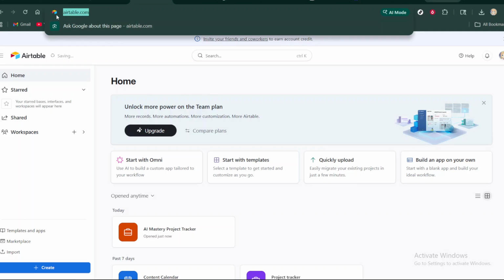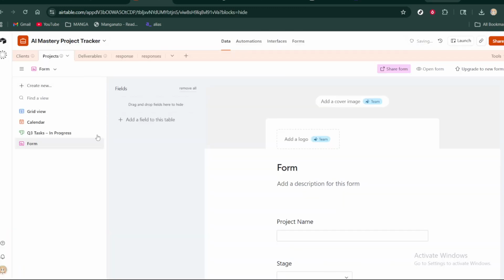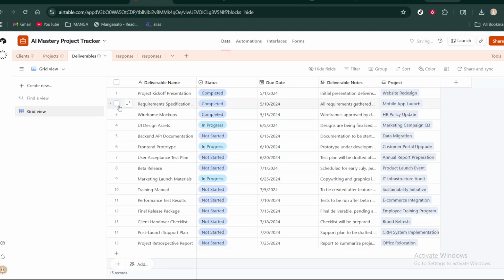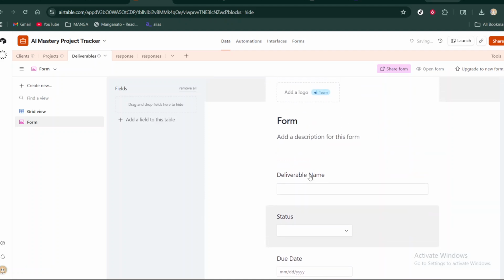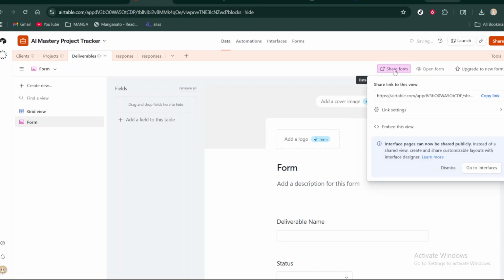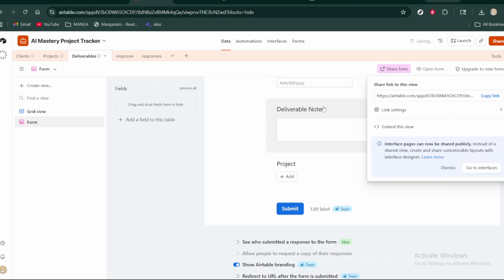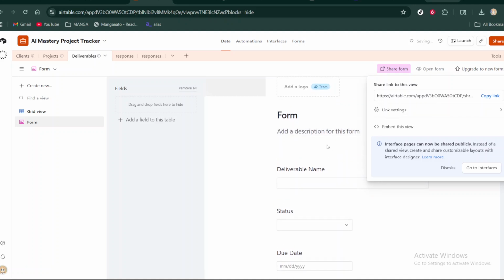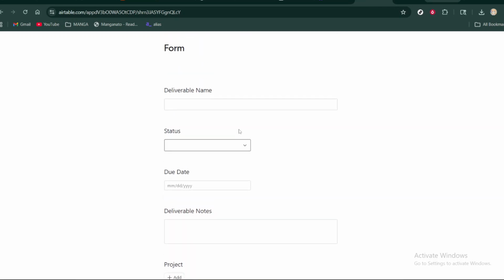How to Create a Survey in Airtable (Updated 2026)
In this video, we discuss how to create a survey in Airtable that feeds responses directly into your base. You'll learn to set up a form view, customize fields, and share the survey link to collect data seamlessly. Whether you need to make a survey for project tracking or client feedback, this tutorial covers the entire process from form creation to testing and sharing.

00:00 Introduction to Airtable Surveys
00:13 Navigating to Airtable and Signing In
00:27 Opening the Deliverables Table
00:42 Creating a New Form View
00:56 Customizing Form Fields and Labels
01:09 Reordering Questions for Flow
01:35 Adding Descriptions and Design Tips
01:56 Previewing and Testing the Form
02:19 Sharing the Survey Link
02:35 Live Survey Ready for Responses